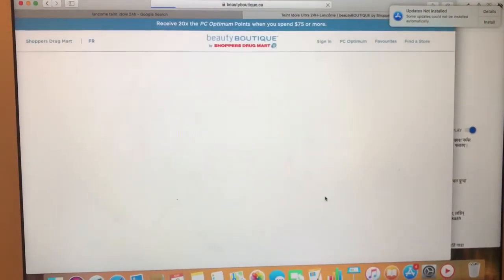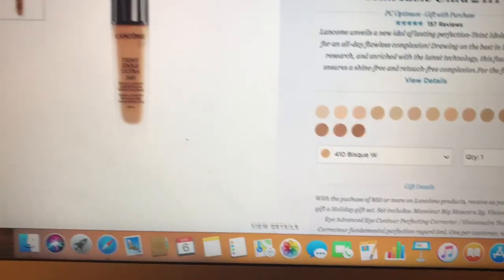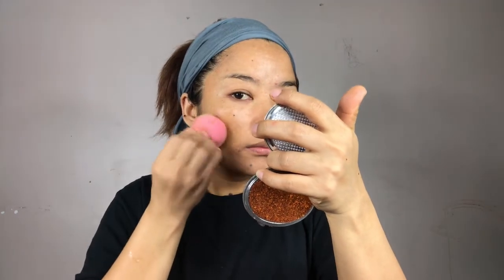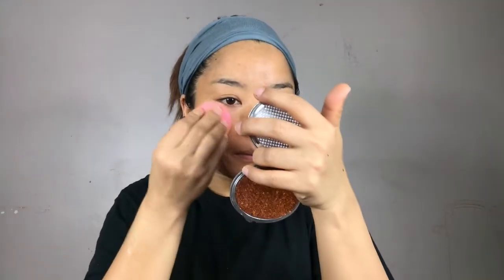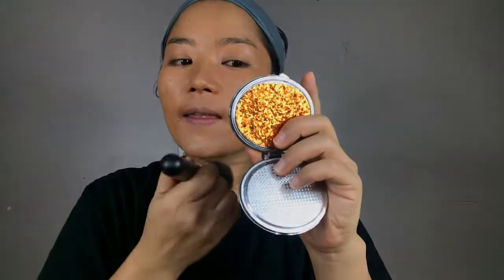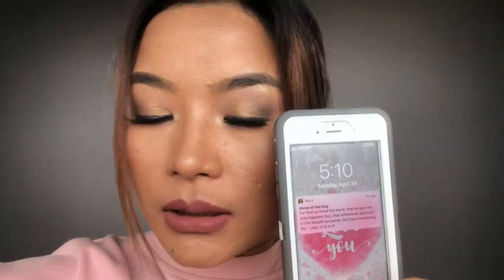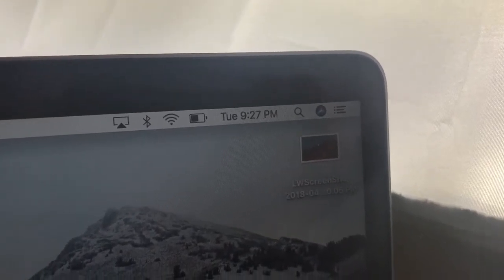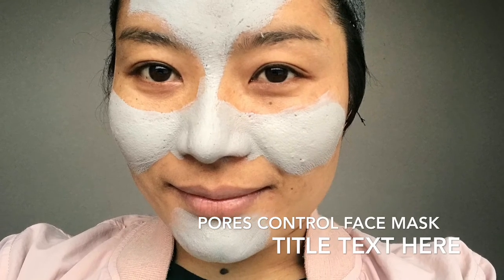Tient Idole Ultra 24H foundation review +demo! (Really it is full coverage N 24H foundation???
hello thank you very much for watching my video...i’ve done lancome foundation review and it might be new for some of you if so then this is a matte, light weight full coverage but velverty texture and it is easy to bland with brush. it’s one of my best foundatiion that i’ve ever tried ... if you want me to do any other foundation review then let me know on the comment box bellow i would love to try for you! also if u got usefull then plzz do subscribe for  more video if ur new viewers!! also dont forget to hit that yellow notification bell to get early notification of my video ...thanks again n take care😘